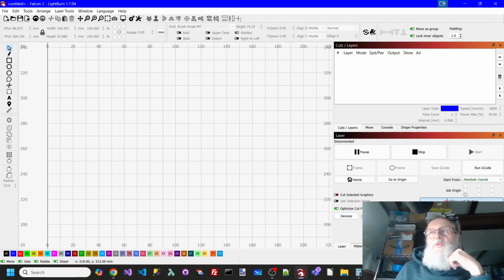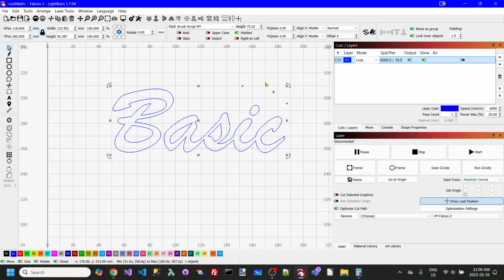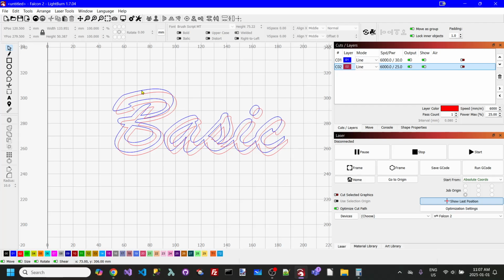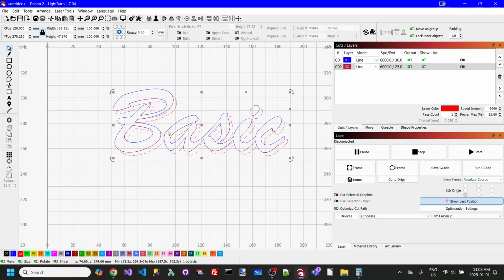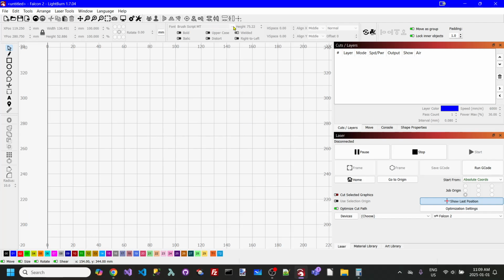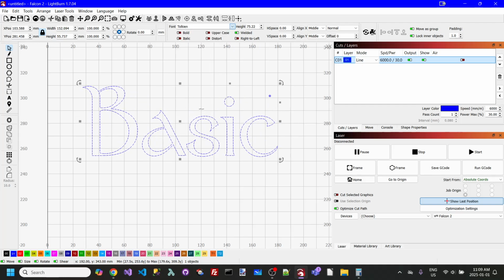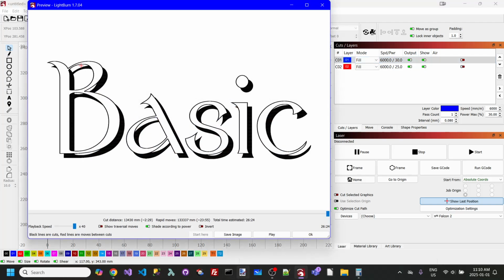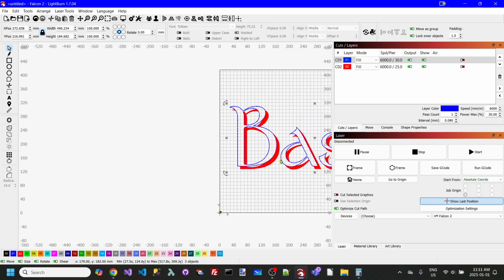3D Text Effect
This video demonstrates how to create a 3D text effect using LightBurn. I used the Duplicate, Boolean, and Offset tools to create this effect.